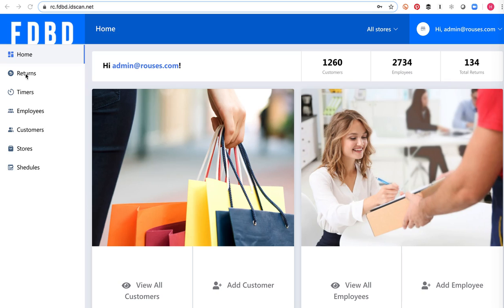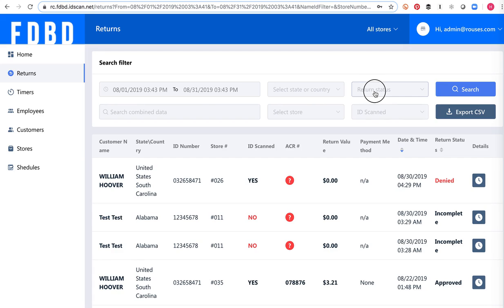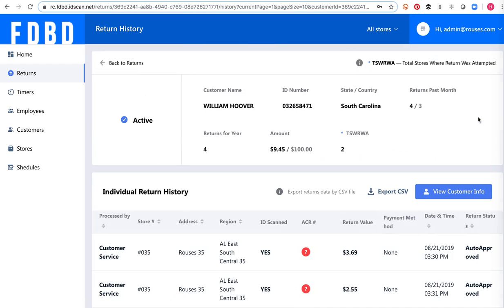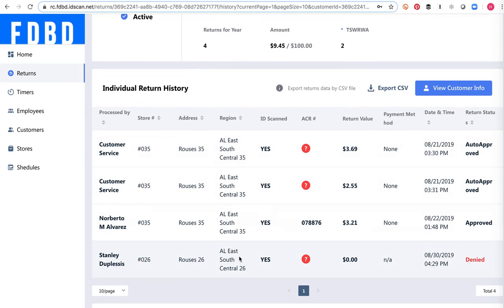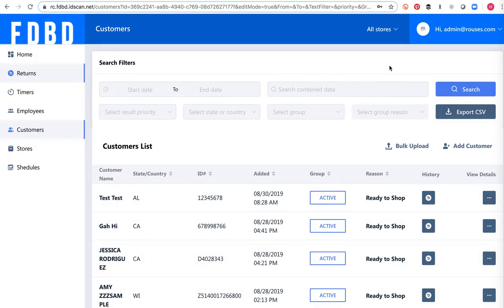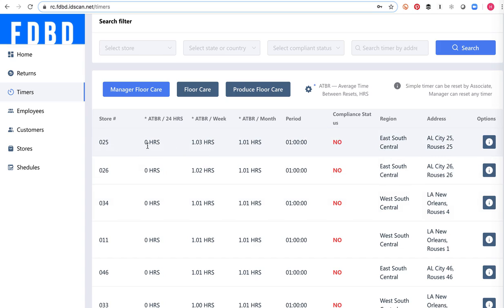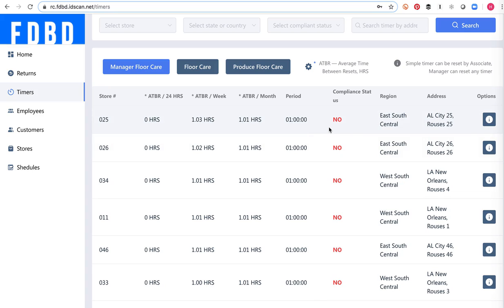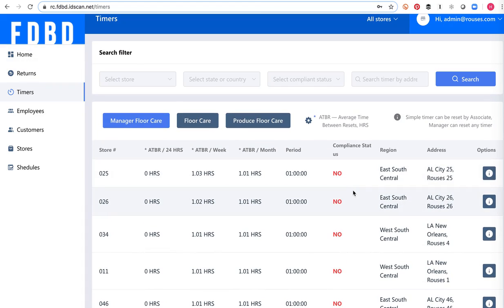Video 5 Web Admin Panel Returns Timers 1